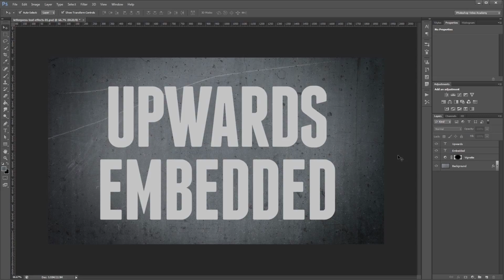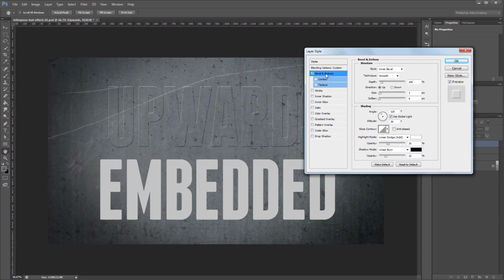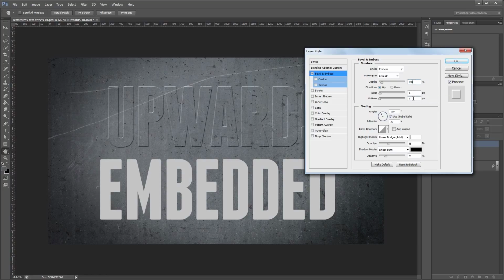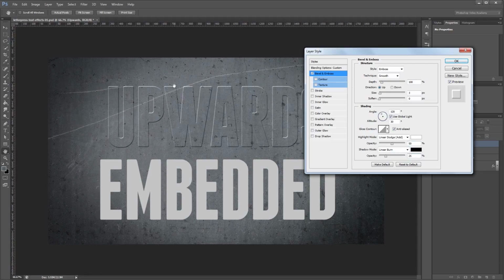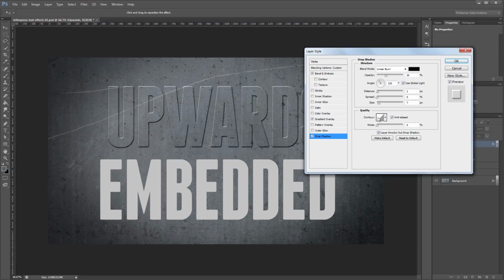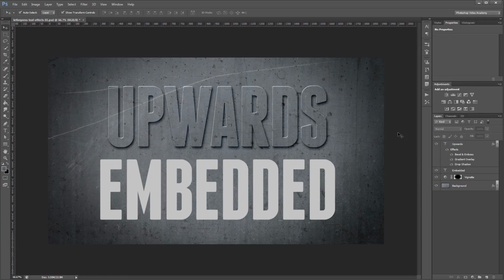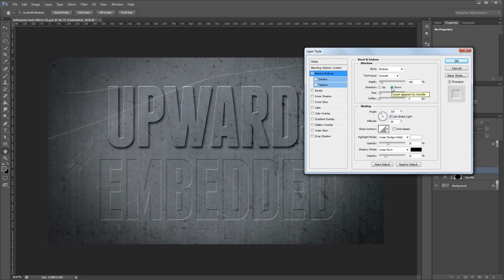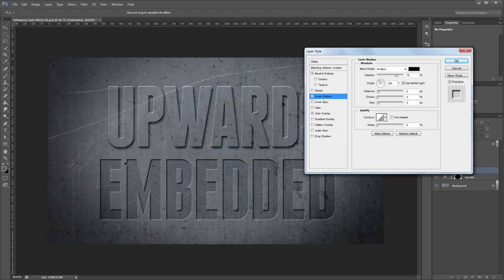How to Create Letterpress Text Effects in Photoshop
Letterpress text effects are a common, but sometimes tricky look to achieve. The good news is that it doesn't take a lot of time or effort once you know how to do it.

This tutorial will teach you how to create a couple useful letterpress text effects in Photoshop that you can adapt and reuse in almost any project.